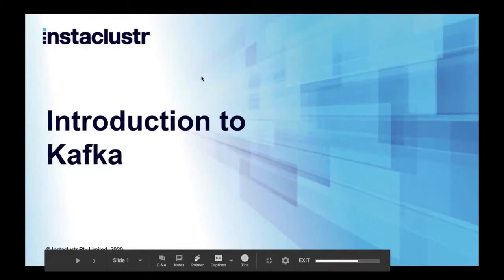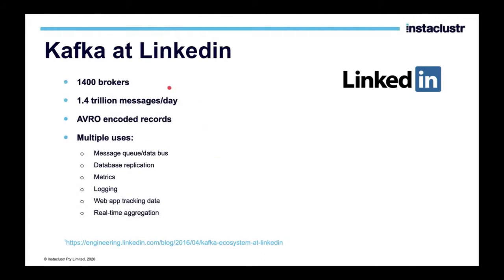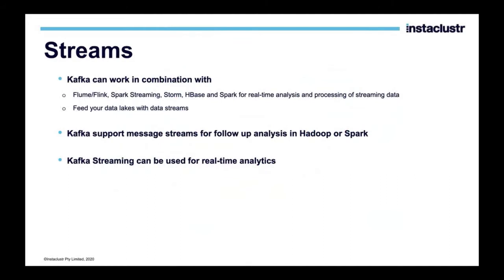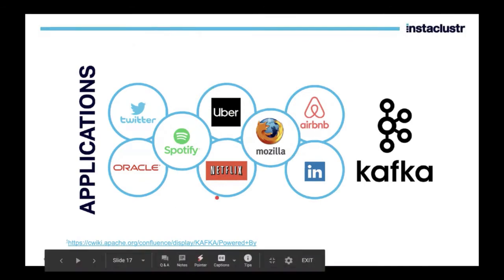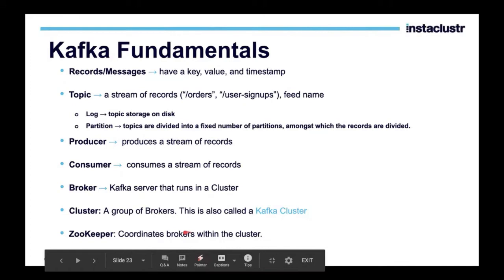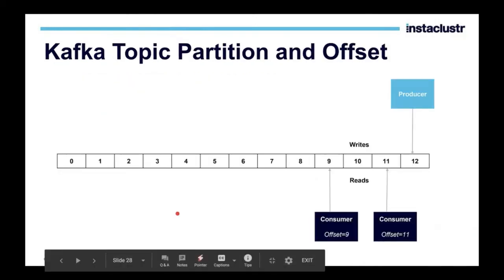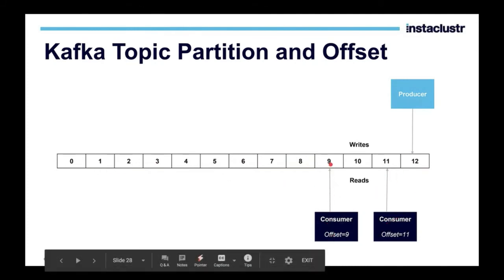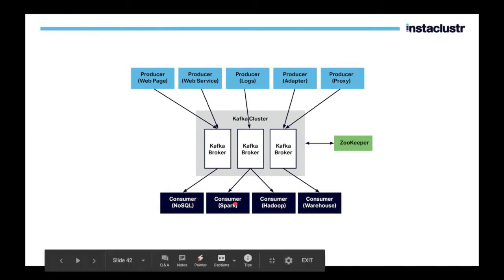KAFKA Workshop (Overview) 24th Sep 2020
TOPIC: 'Streaming Data with Elasticsearch & Kafka'
Imagine being able to stream in data from multiple sources, create actionable search indexes and a permanent big data store using 100% license-free open source technology. This is not only possible but relatively simple, using Apache Kafka + Elasticsearch + Connectors with Calcite/Kafka SQL/Streaming that link these solutions.

TRAINERS:
Christophe Schmitz - SVP Consulting, Instaclustr
Anup Shirolkar - Senior Consultant, Instaclustr